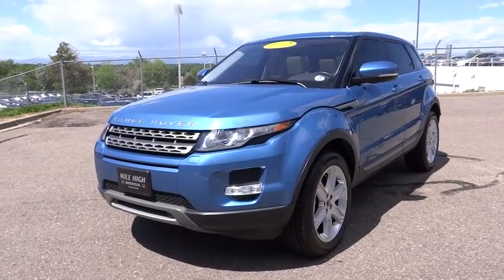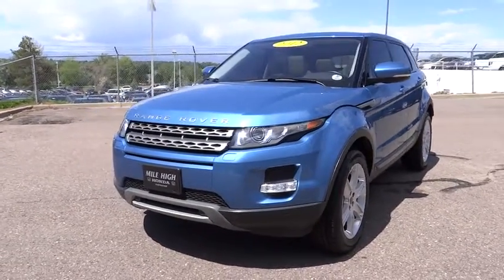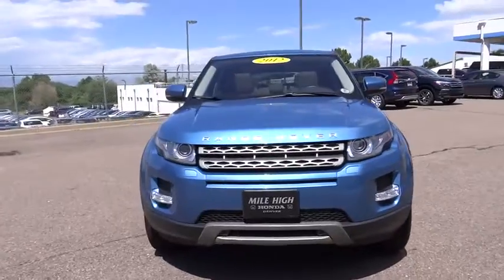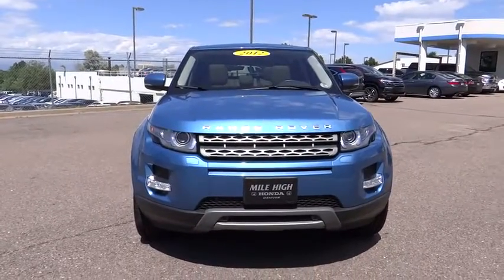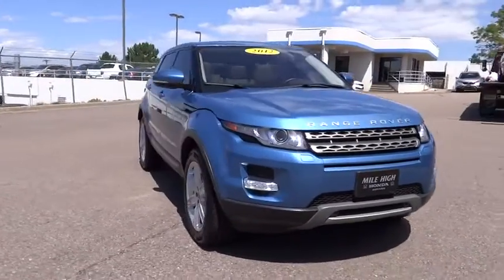2012 Land Rover Range Rover Evoque Aurora, Denver, Highland Ranch, Parker, Centennial, CO 34151A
2012 Land Rover Range Rover Evoque
2012 Land Rover Range Rover Evoque  - Stock#: 34151A - VIN#: SALVP2BG3CH676478

Range Rover Evoque Pure Plus, 2.0L I4, 4WD, and Mauritius Blue Metallic. Well loved! Very sharp! Are you still driving around that old thing? Come on down today and get into this outstanding-looking and fun 2012 Land Rover Range Rover Evoque! This vehicle has been pampered by the previous owner, and it shows. It has no flaws or blemishes and everything works like new. All prices include Dealer Handling fee of $469.